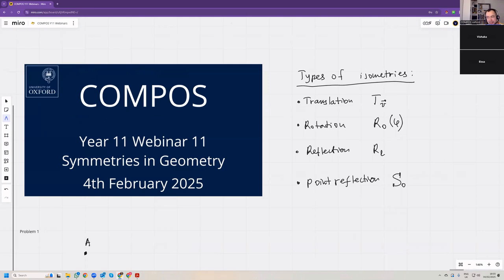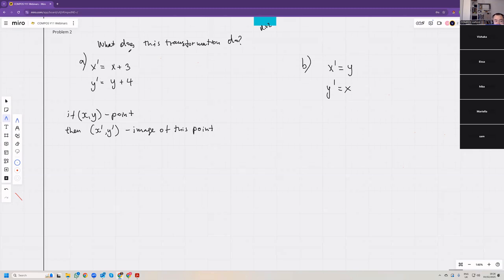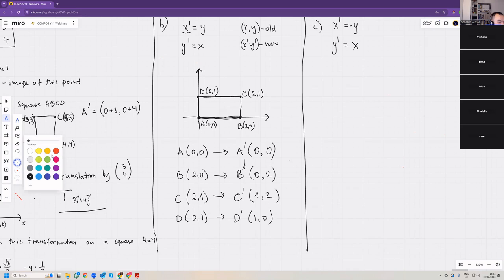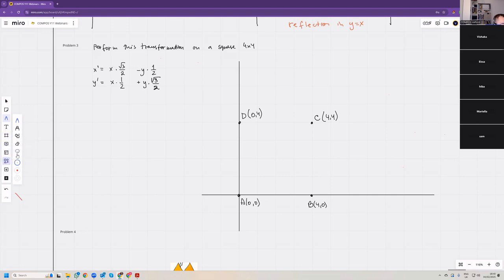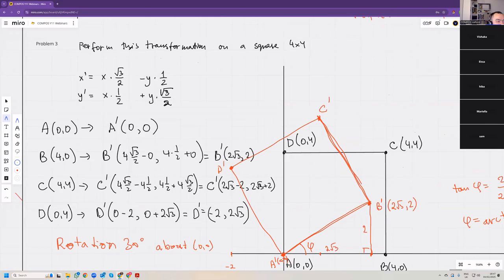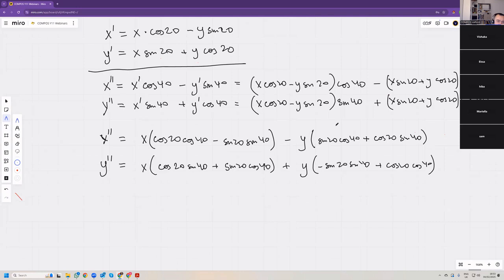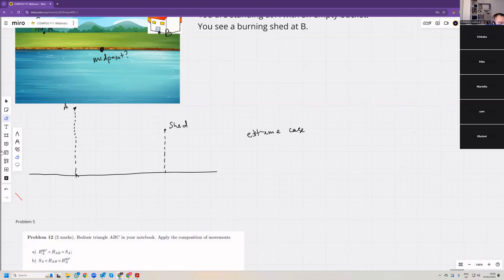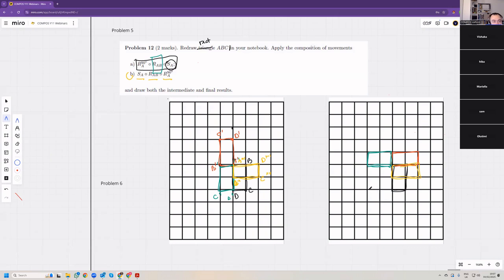COMPOS'24 Y11 Webinar 11 - Symmetries in Geomerty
Isometries, Reflection, Translation, Rotation
04/02/2025
Vlad Chernov